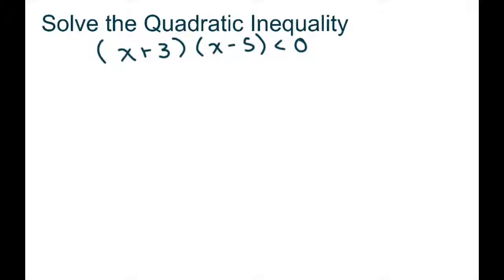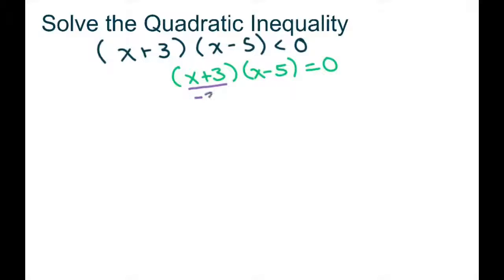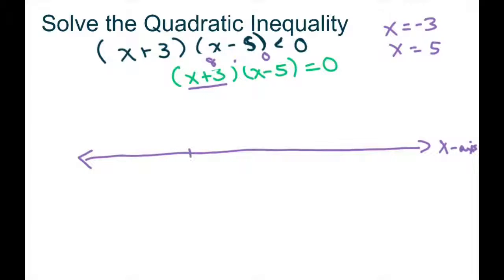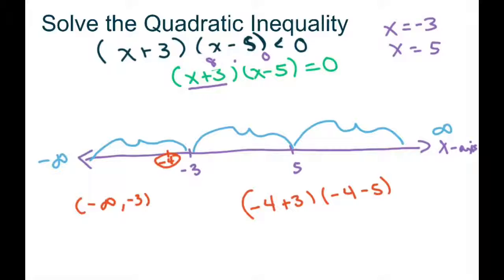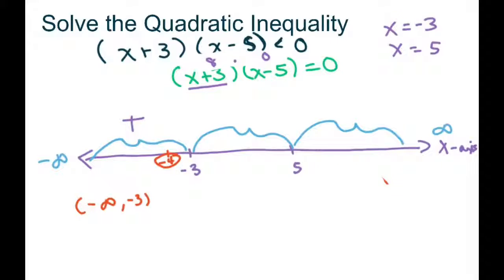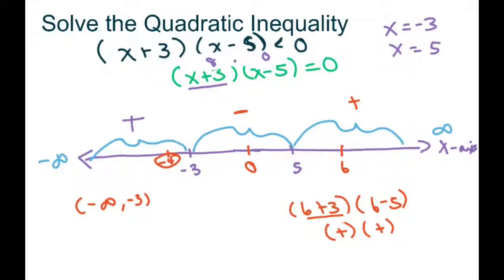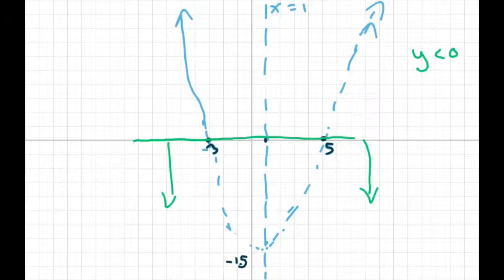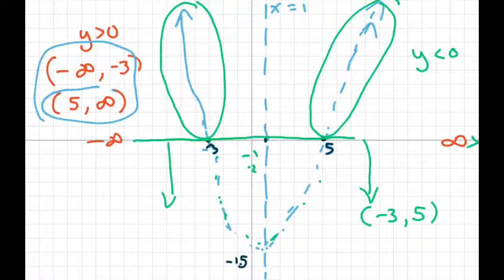How To Solve a Quadratic Inequality